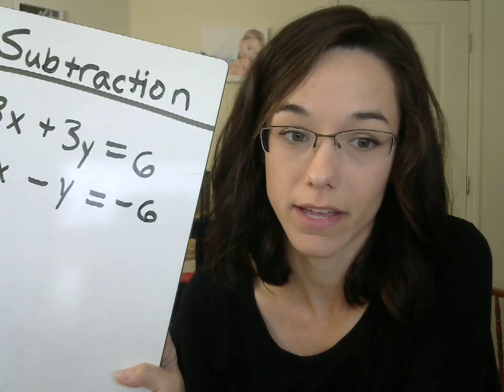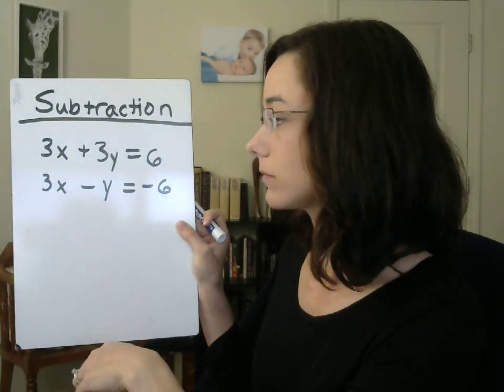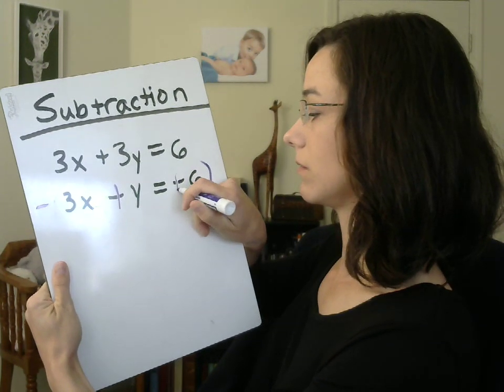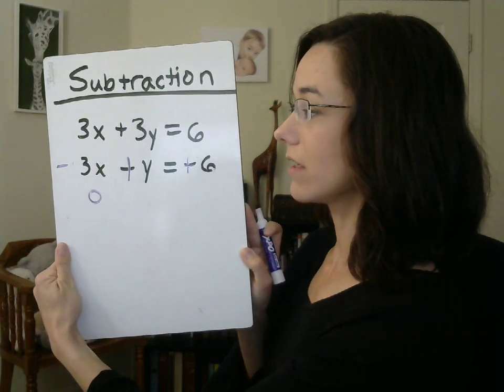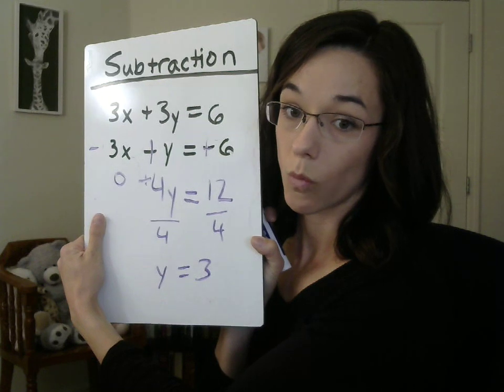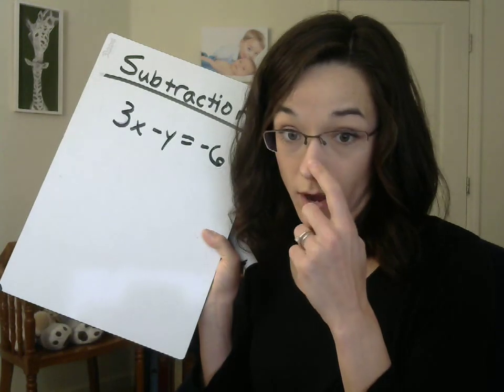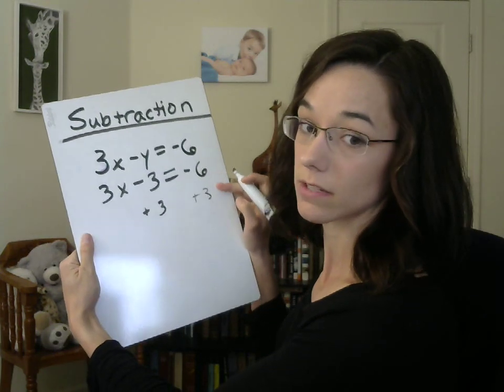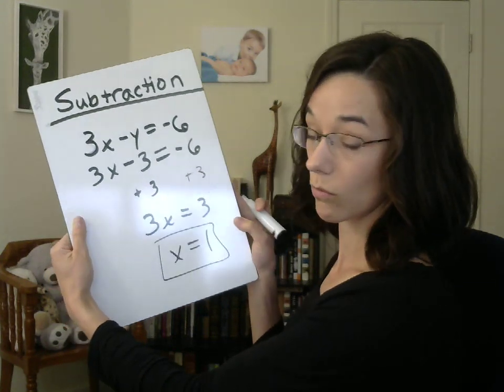Solving systems by subtraction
Solving systems of equations by subtraction